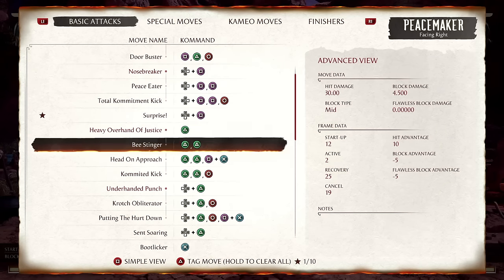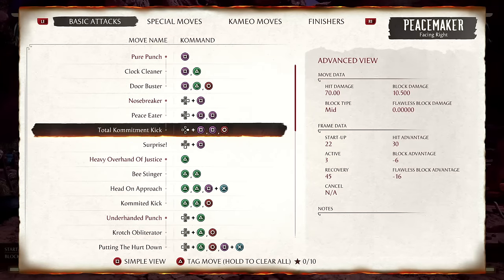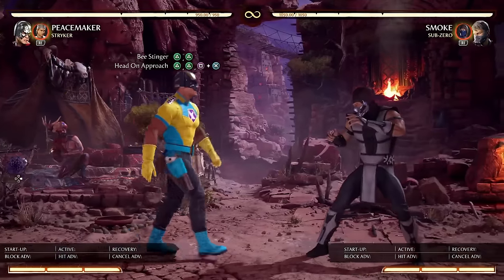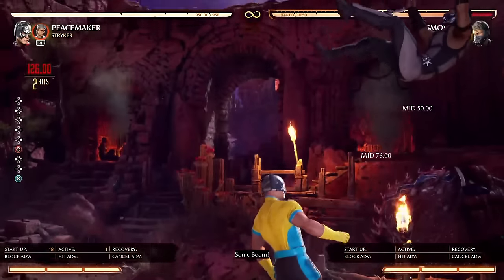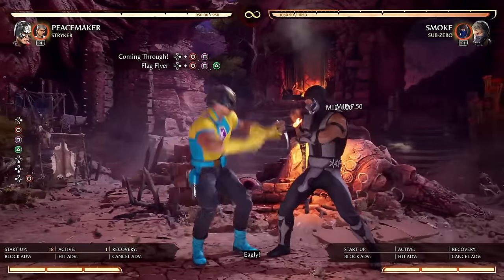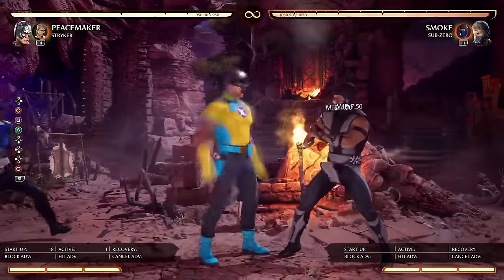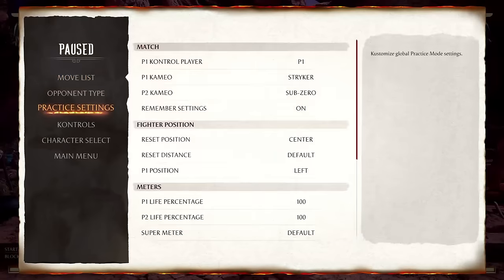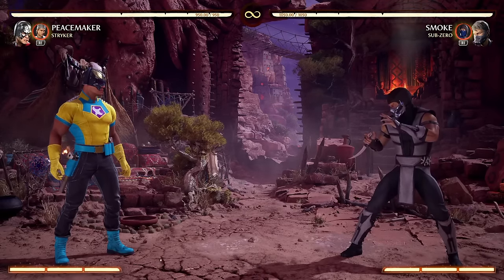Mortal Kombat 1 Peacemaker Guide {Combos, Strings & Tips}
Hey everyone, I'm back with another guide and this time featuring the brand-new addition Peacemaker. This character is very fun, and I do believe is very good as well, so I hope you all enjoy and learn something from this guide.